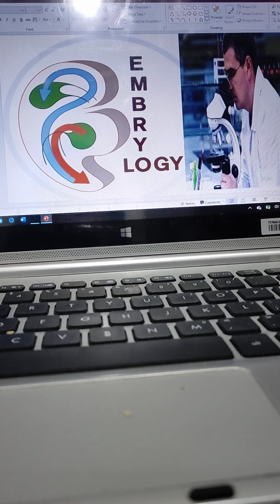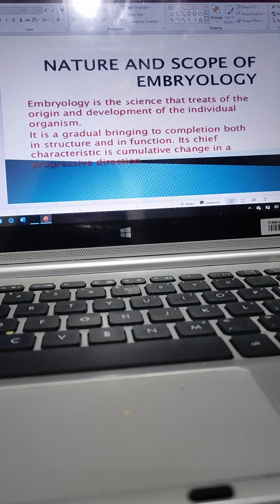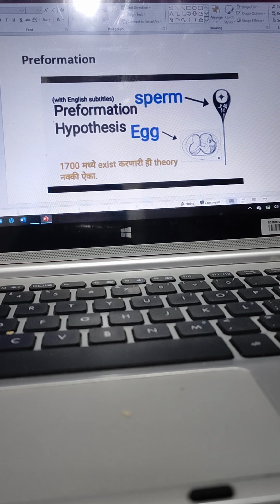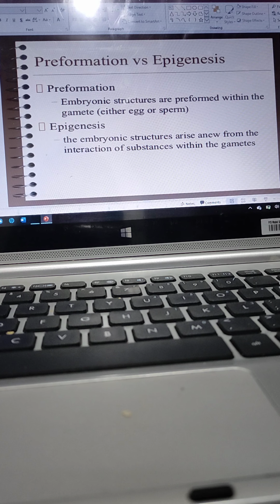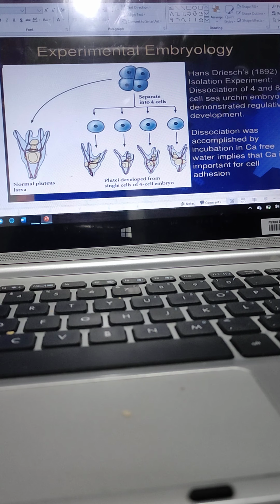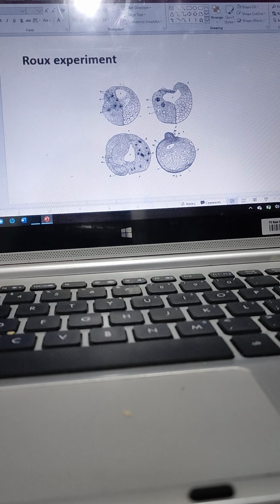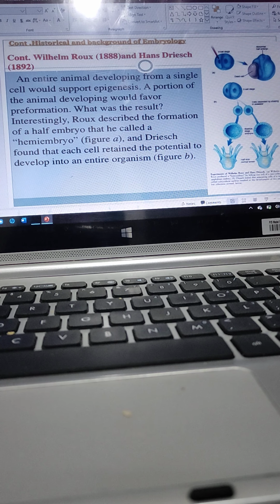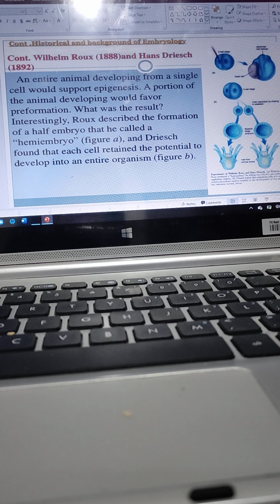Embryology ( Preformation and epigenesis)